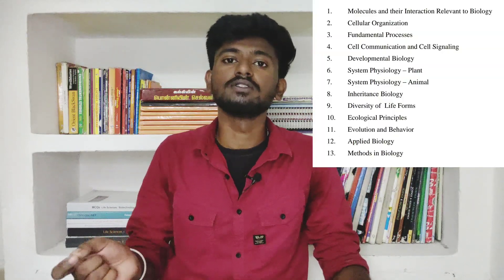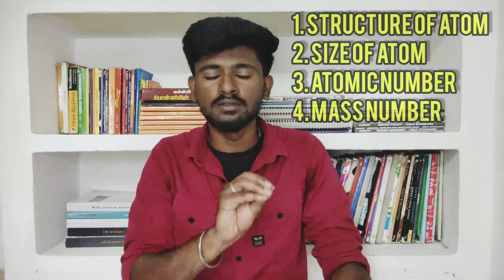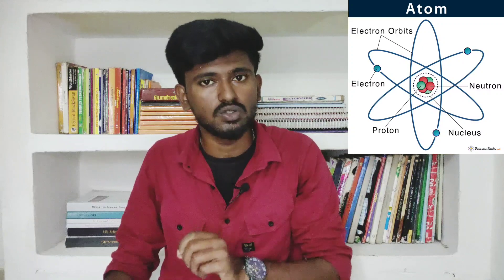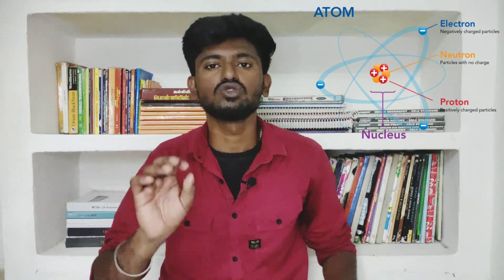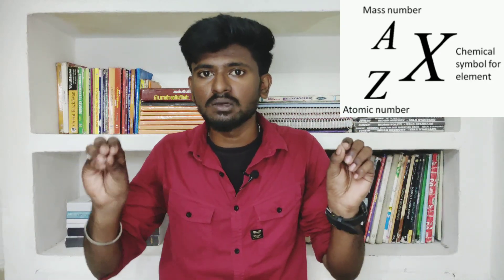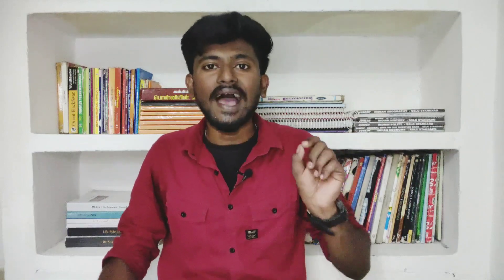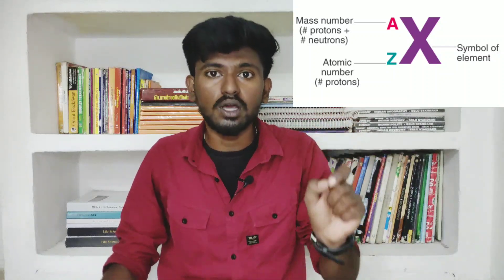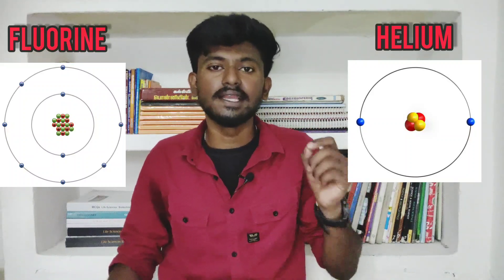Atom | Part - 1 | Unit - 1 | NET Exam Preparation | Life Science | Vaanga Padikkalam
We Upload these kind of Videos to Gaining the Knowledge.
This video is about General Quiz. We Ask some questions to Find out the Answer.

CONTACT DETAIL

ABOUT SECTION

Any video or images in this video has been used only to convey messages to the viewers. I don't intend to infringe the copyright of anyone.